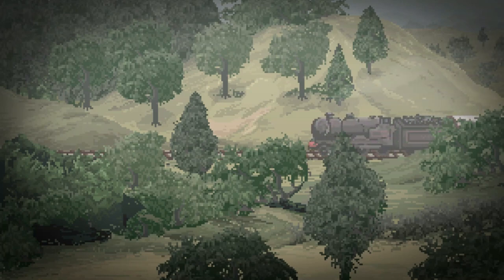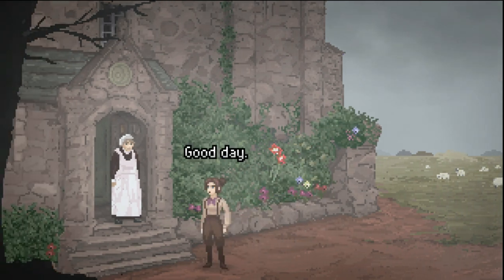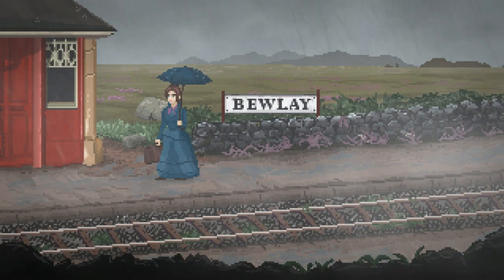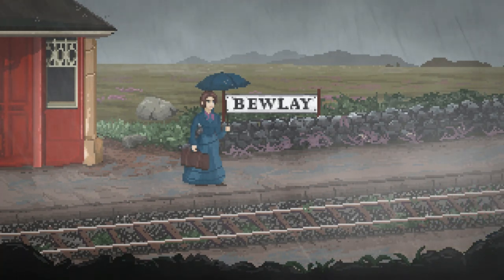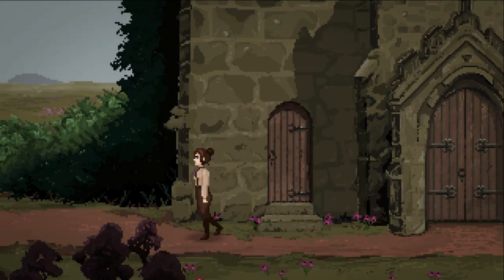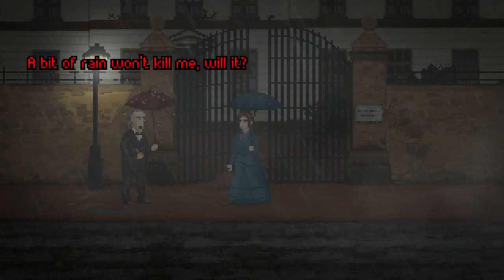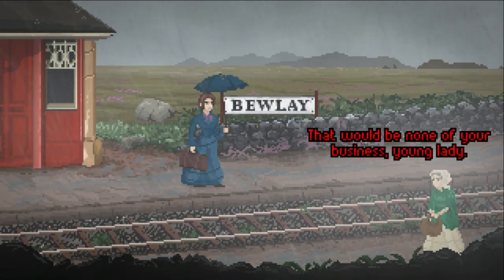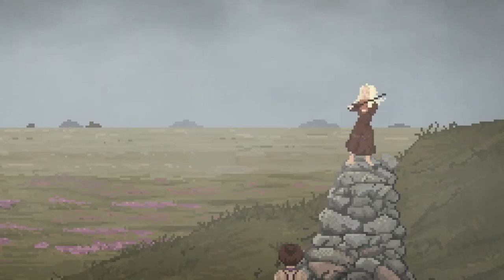The Excavation of Hob's Barrow PC Review | A Flawless Modern Point & Click Adventure Game Classic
The Excavation of Hob's Barrow PC Review | A Flawless Modern Classic

The Excavation of Hob's Barrow comes from developers Cloak and Dagger games and is published by Wadjet Eye Games.

S I T E S  I  L O V E
F R E E  S I E R R A  A U D I O B O O K!

S A F E  O N L I N E

S E O  H E L P  F O R  Y O U T U B E R S

▶ Blue Yeti Microphone
▶ Neewer LED Ring Light 18"
▶ Canon Powershot SX730 Camera
▶ Transcend 128GB Memory Card